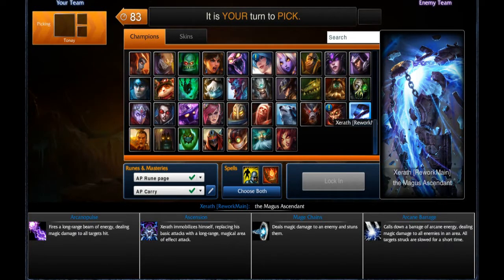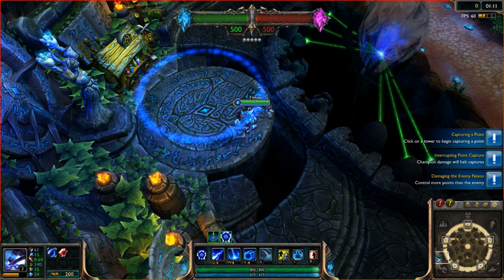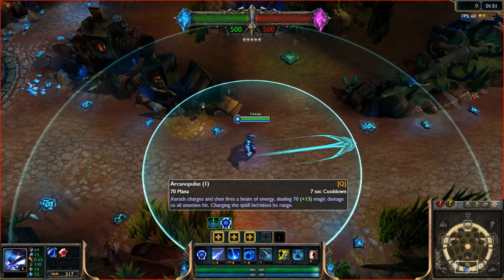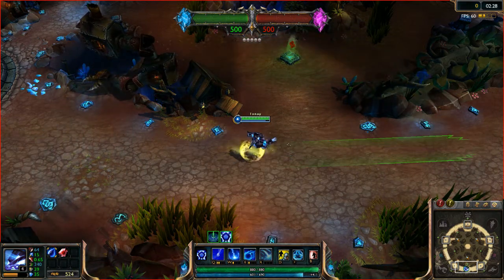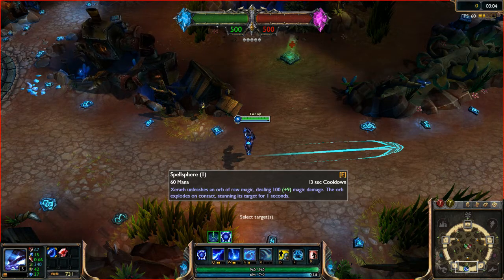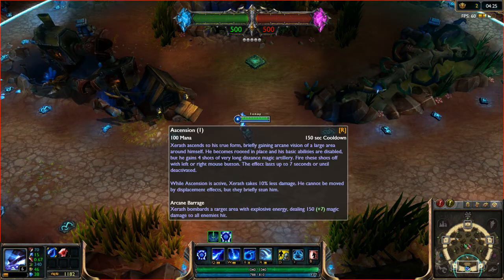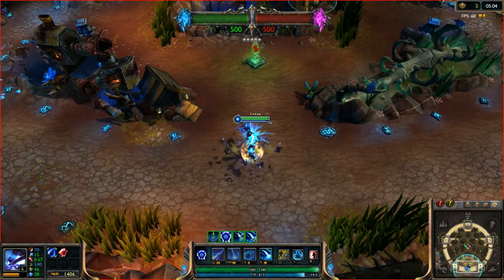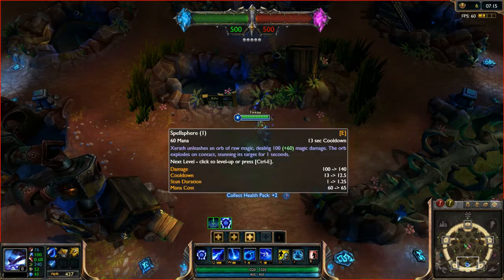League of Updates - Xerath Rework (explained)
On this next installment of league of updates, I go in depth with the new Xerath Rework. (Ap Ratio's may change)